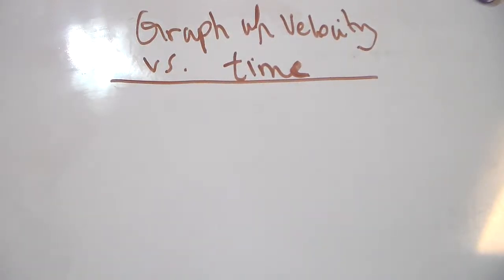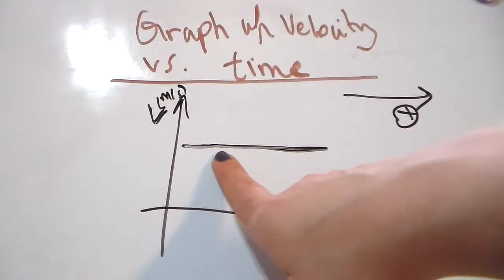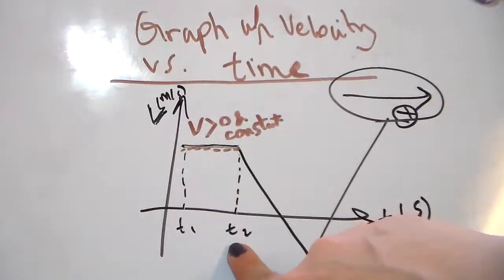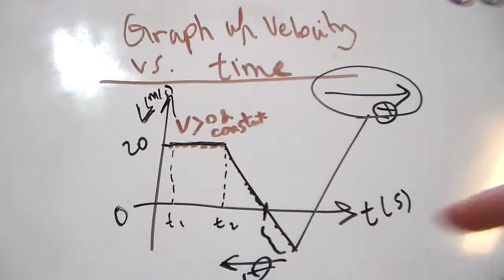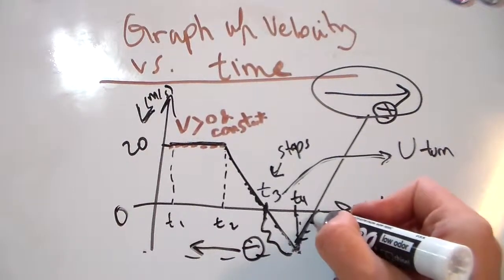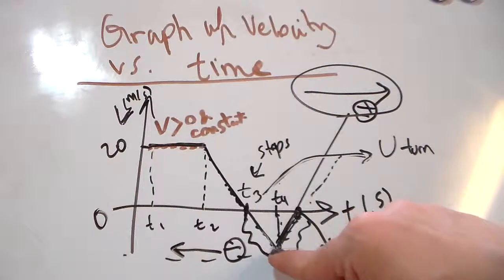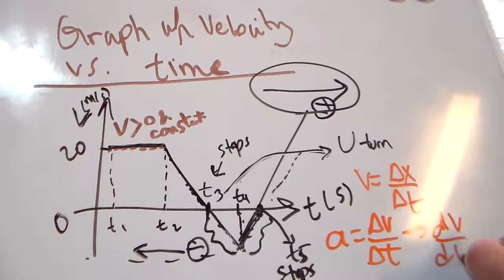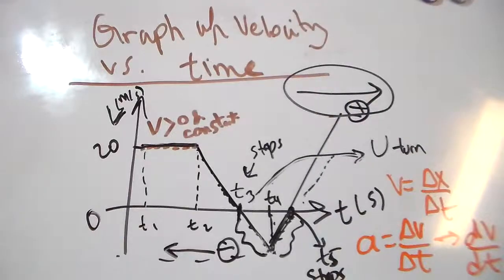Velocity Vs Time Graph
In this video, I am talking about how to read from velocity vs time graph. In the next videos you will see how the other graphs versus time are read. Please follow me on this journey and ask if you have any questions.